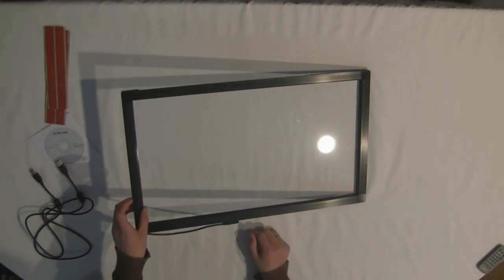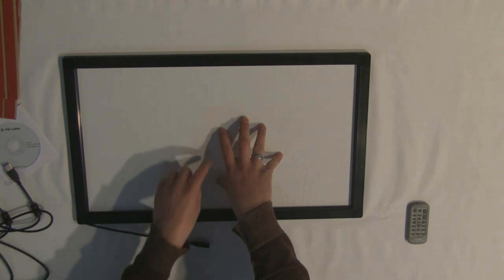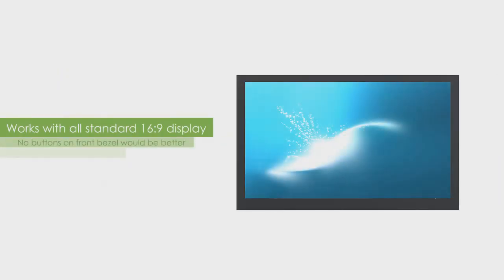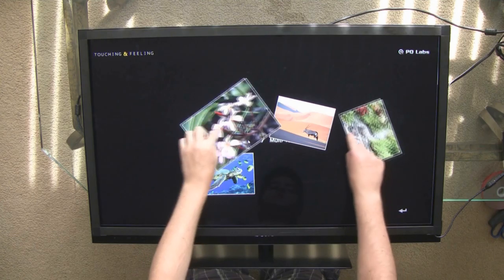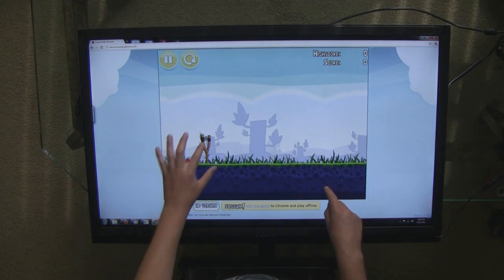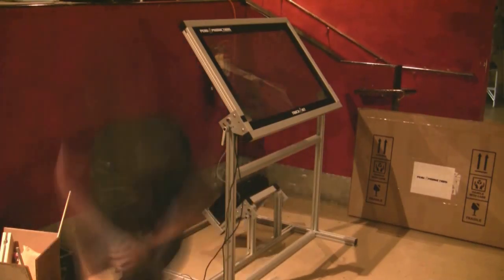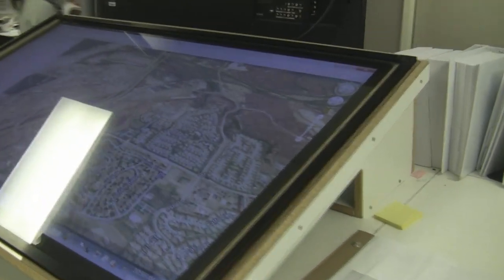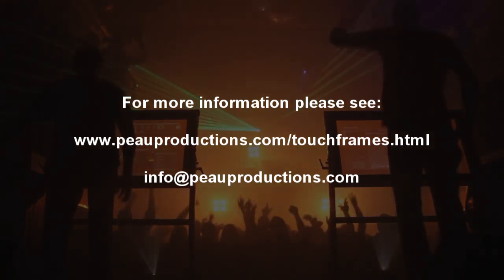Touch Frames from Peau Productions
Infrared Touch Frames now available to integrate into your own setups, or contact Peau Productions to help you complete your project.

Please see the following for pricing and more information on the Touch Frames